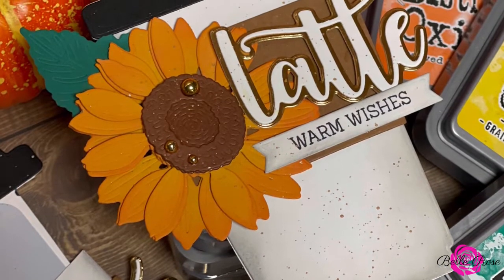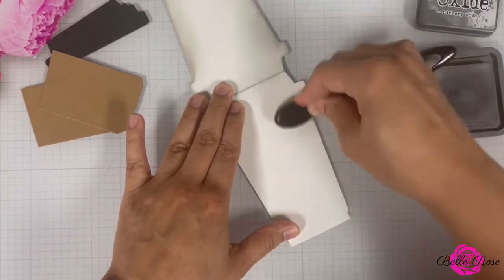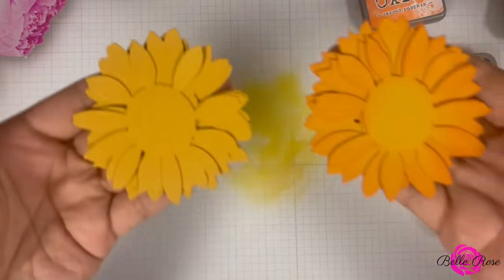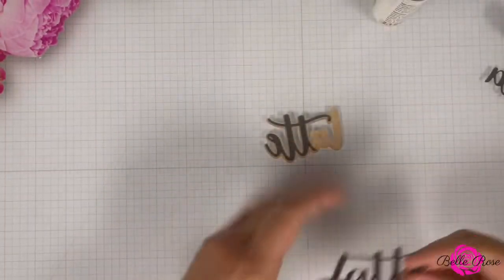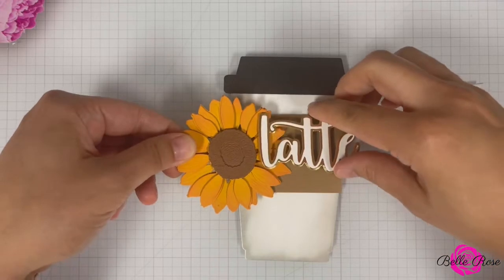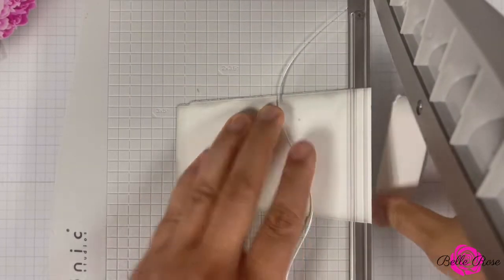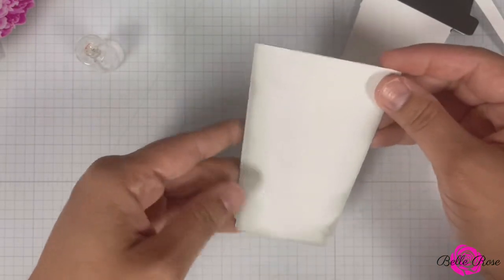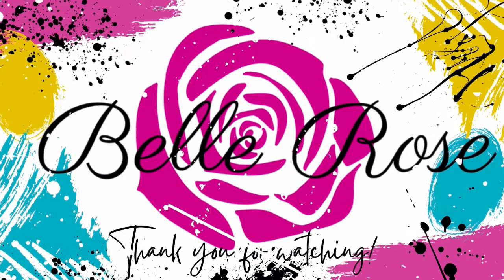2 Ways to Create a Coffee Cup Gift Card Holder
Wanna Collab?

Honey Bee Stamps Coffee Cup Card Die
Honey Bee Stamps Lovely Layers Sunflower Die
Honey Bee Stamps Sentiment Banner Die
Honey Bee Stamps Latte Stamp and Die Set
Sunny Studios Cable Knit Embossing Folder
Lawn Fawn Kraft Cardstock
Recollection White, Metallic Gold and Black Cardstock
Lawn Fawn Black Licorice Ink
Ultra Bond Adhesive Glue
Distress Oxide Mustard Seed, Carved Pumpkin
Pink Fresh Studio Gold Half Pearls Embellishments